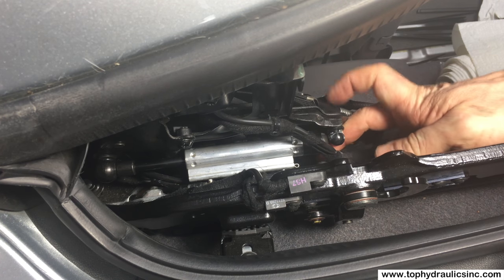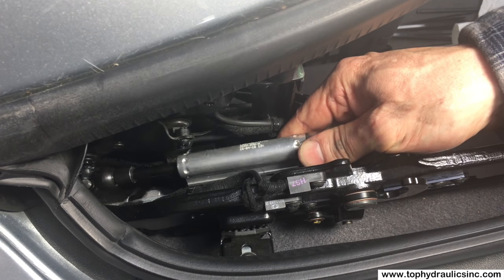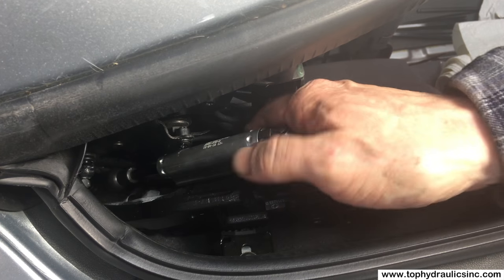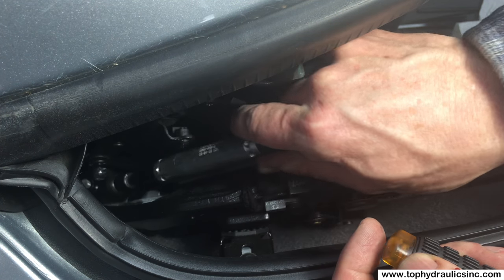Volvo C70 - Chapter 4 - How to Replace the Rear Lock Cylinders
Klaus from Top Hydraulics, Inc takes you step by step through the process of removing and replacing the Volvo C70 Rear Lock Cylinders.  These hydraulic cylinders are responsible for locking and unlocking the convertible top and are integral parts of the hydraulic convertible hard top system.

Volvo P/N:
LH (Driver Side) - 1385267
RH (Passenger Side) - 1385269

Thumbnail image provided by Genchi.info